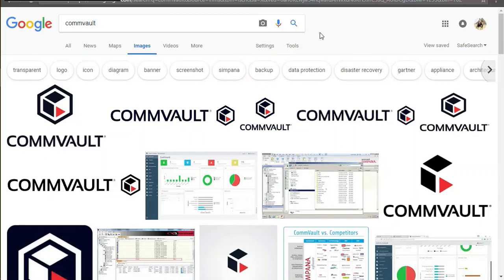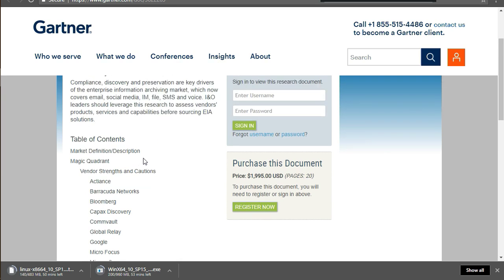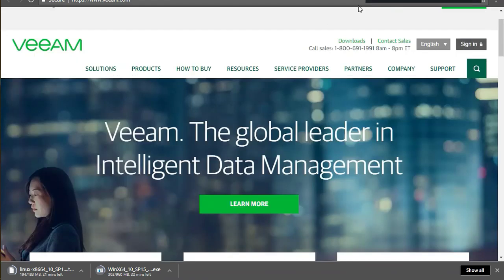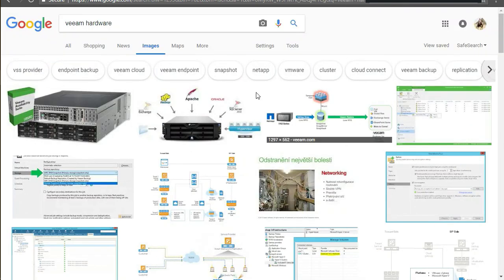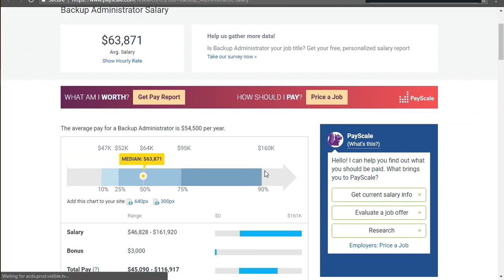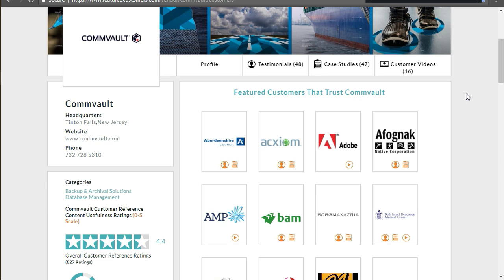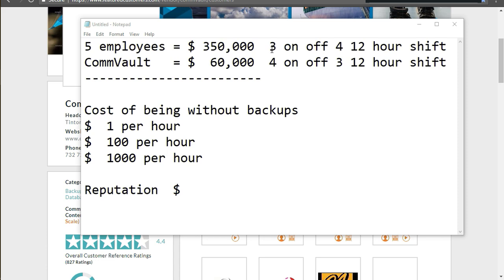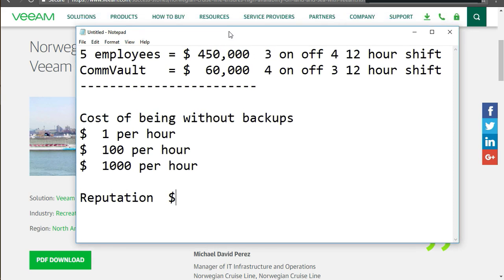What is CommVault Simpana Backup and Recovery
ADVIACENT CONSULTING SERVICES

Adviacent right from its inception has focused to be an organization, fiercely focused on providing services in the Cyber Security and Email Solutions domain. We strive to provide best in class solutions and technologies tommitigate every threat related to Networks, Endpoints, cloud and Email services.